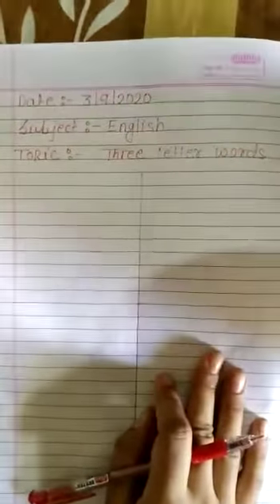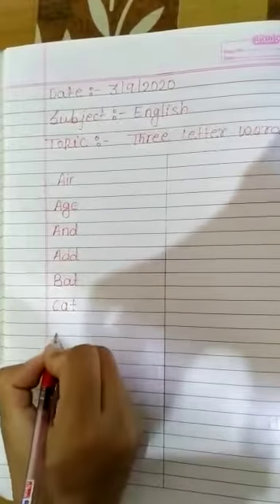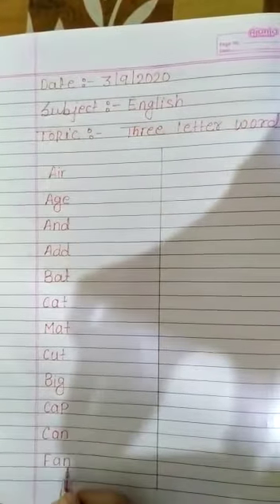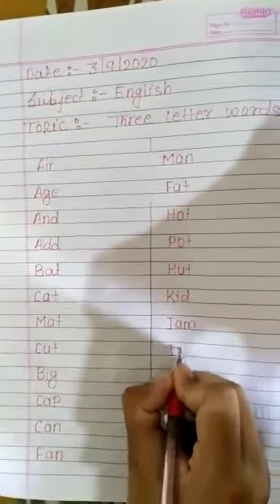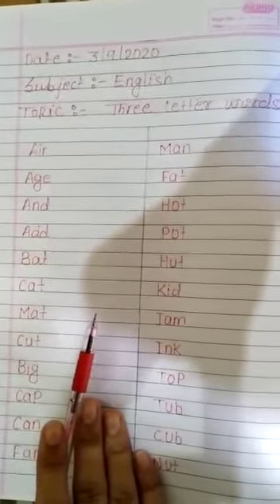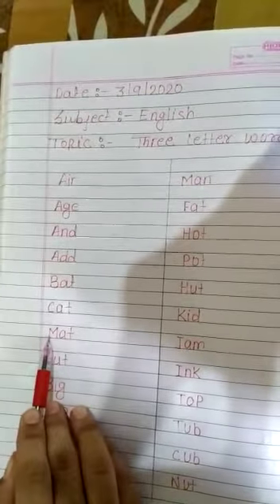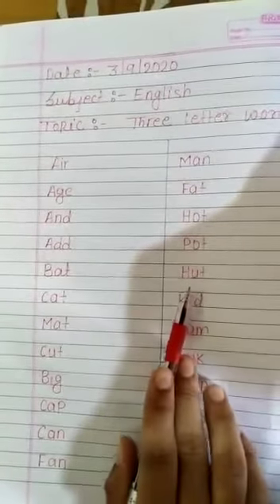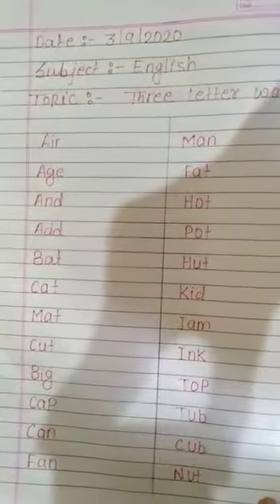Grade UKG SUBJECT ENGLISH Topic THREE LETTER WORDS Period 5th Day Friday 4 Sept